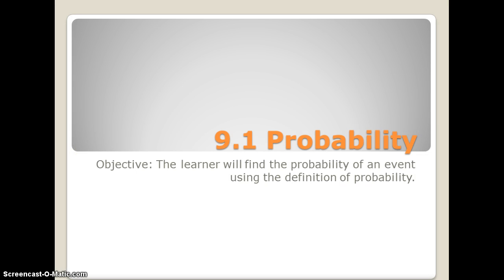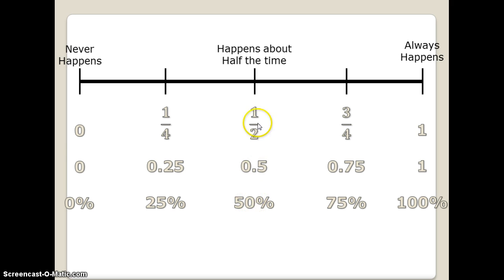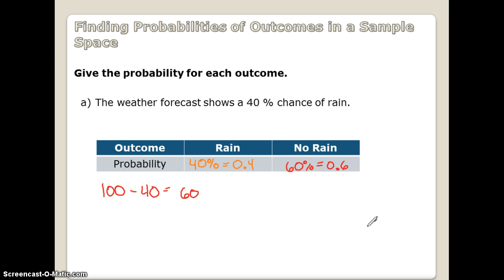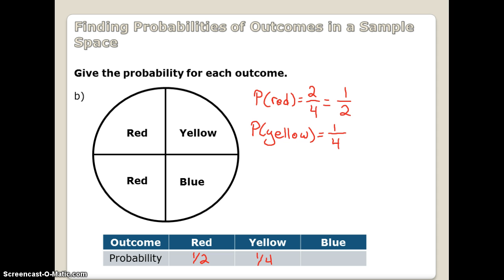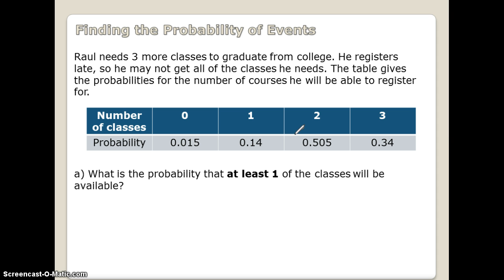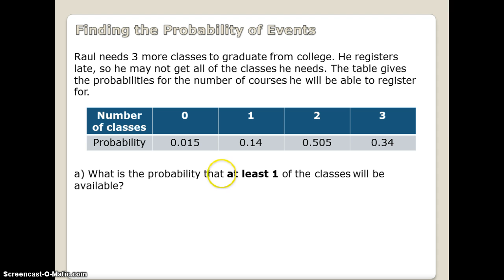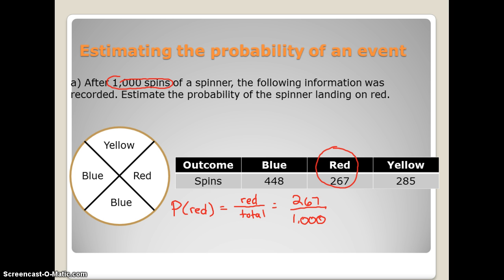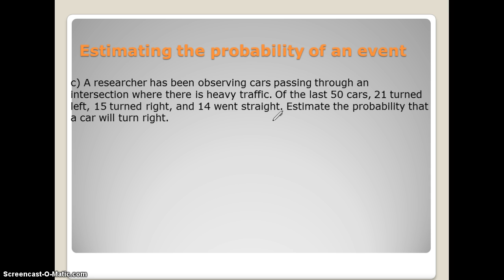Probability/ Experimental Probability